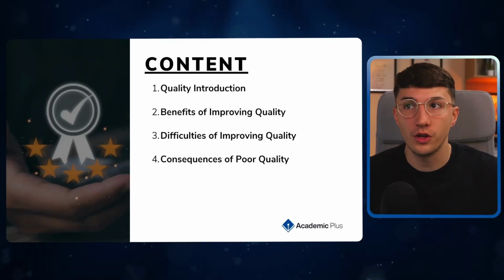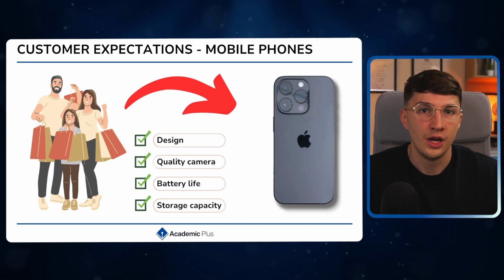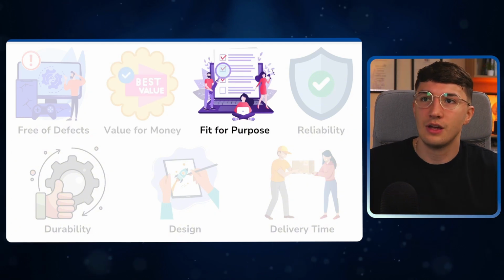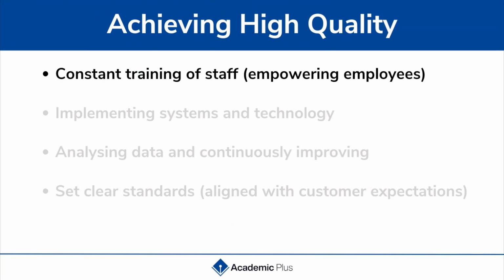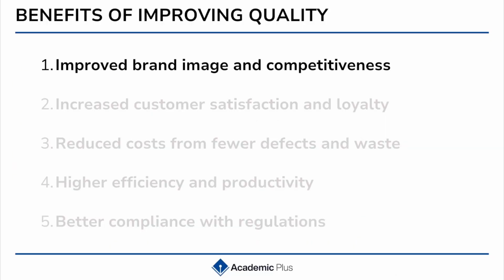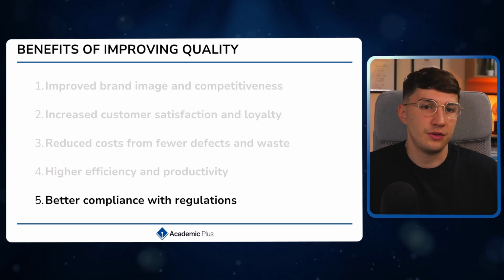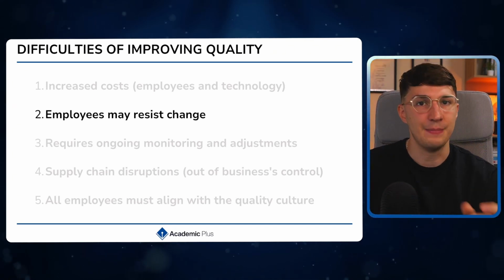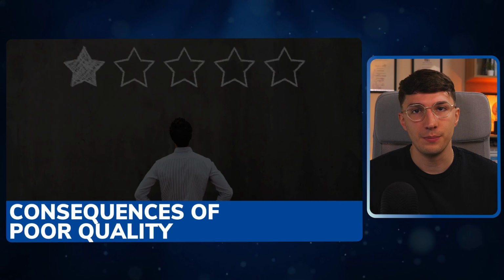What is Quality? | A-Level Business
This video explores the concept of quality, its benefits, challenges in improvement, and the consequences of poor quality for businesses. Enjoy :)

⌚️Timestamps:
0:00 Introduction
0:27 What is Quality?
6:01 Benefits of Improving Quality
8:26 Difficulties of Improving Quality
11:19 Consequences of Poor Quality